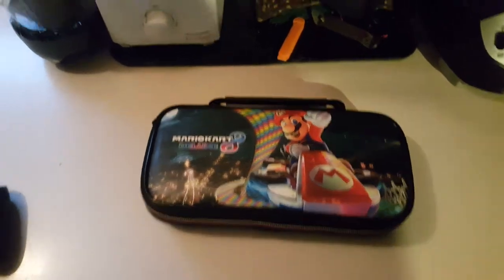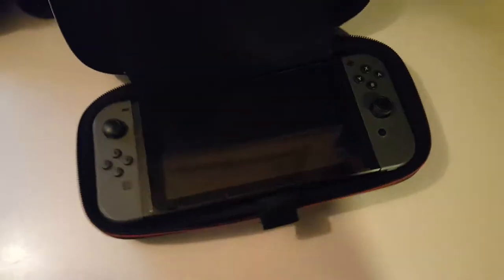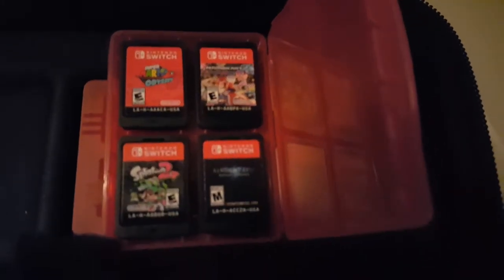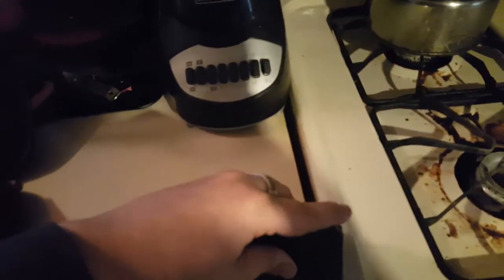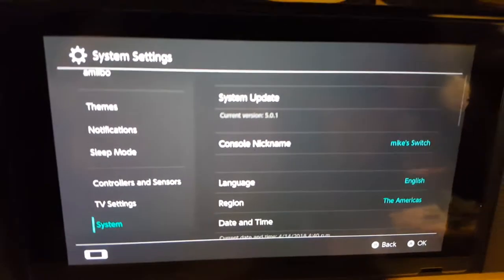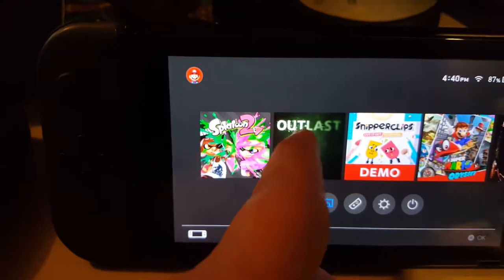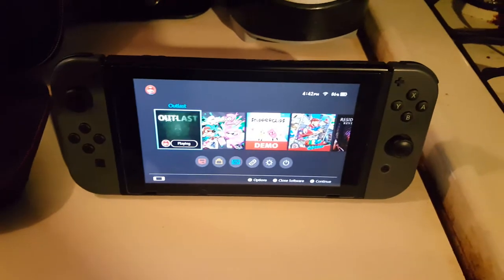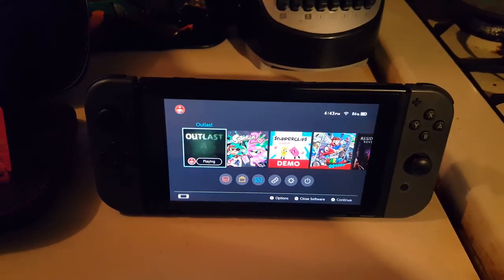Tour of my Nintendo Switch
Just a quick look at possibly my favorite console of this generation the Nintendo switch